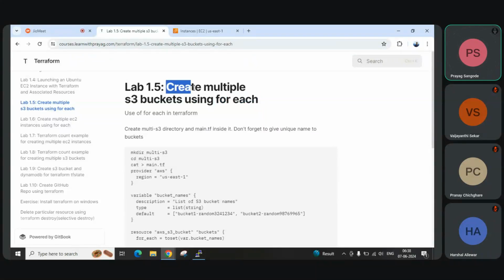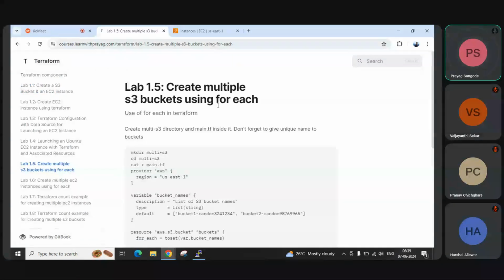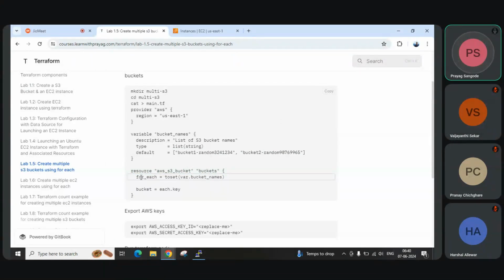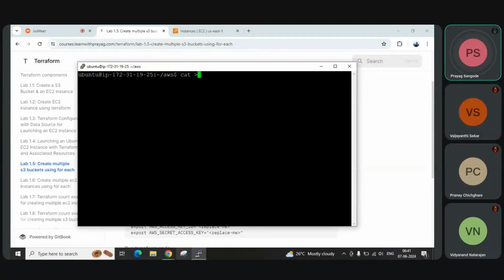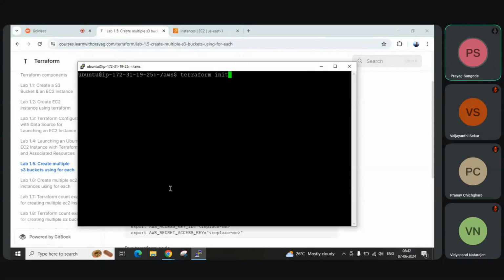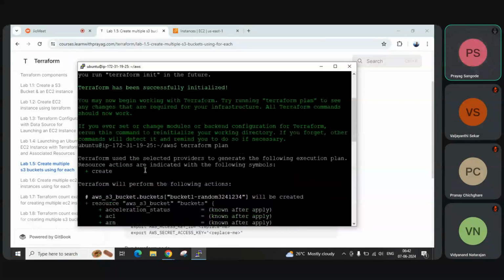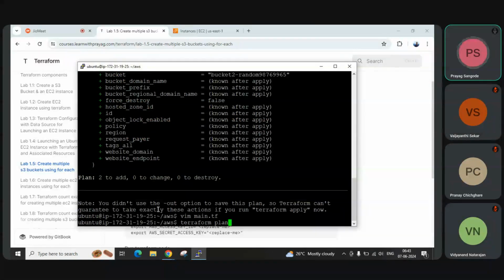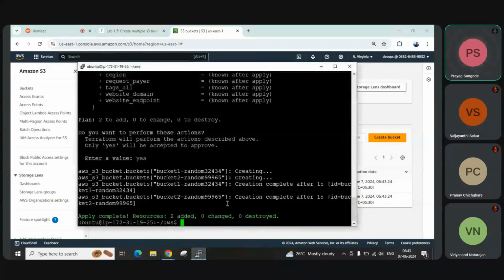May DevOps Terraform s3 for each